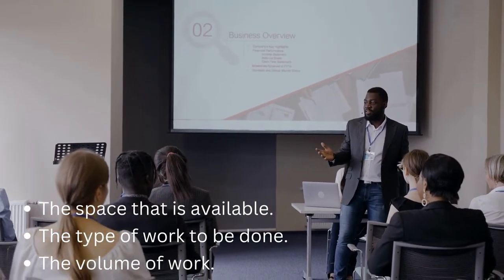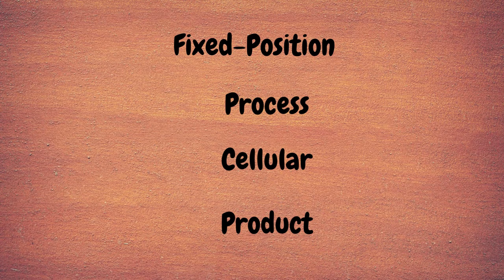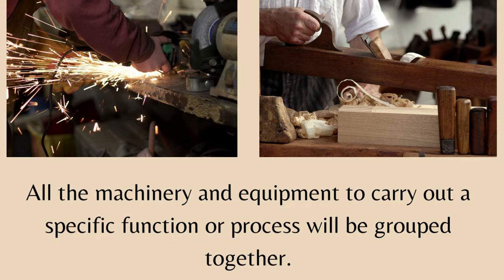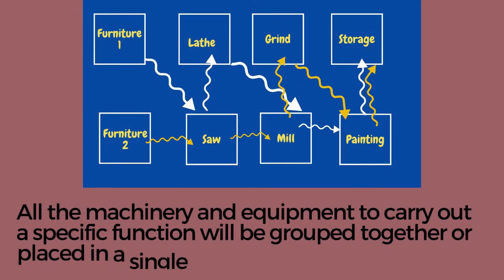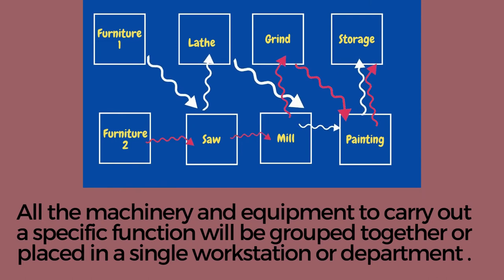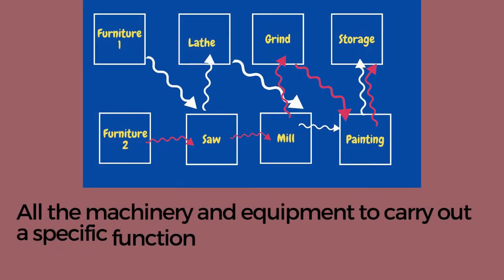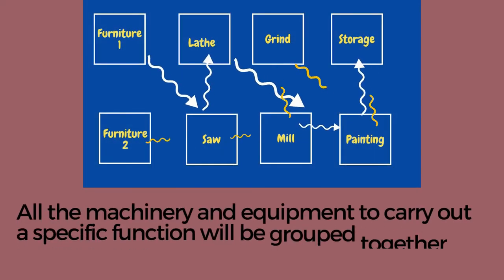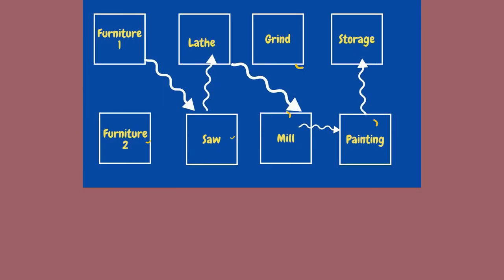CAPE Management of Business Unit 2 (POM) - Layout Strategies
1. PATH TO MY DESTINY VOLUME 1: Navigating Life Successfully

2. TEACH ME TO FORGIVE: The 3 Step Approach to Forgiveness